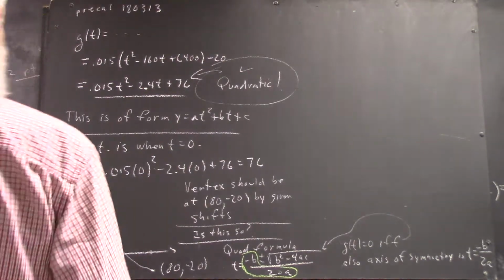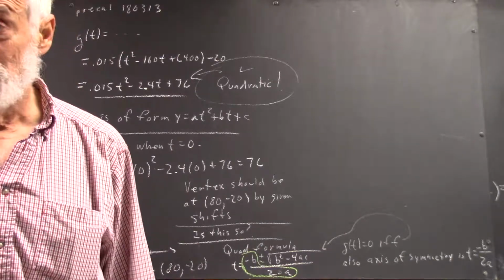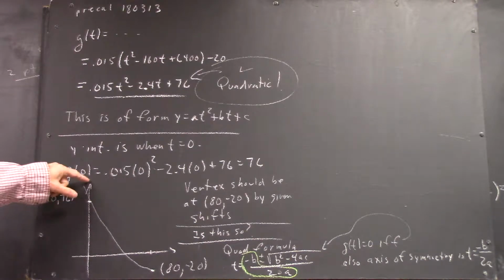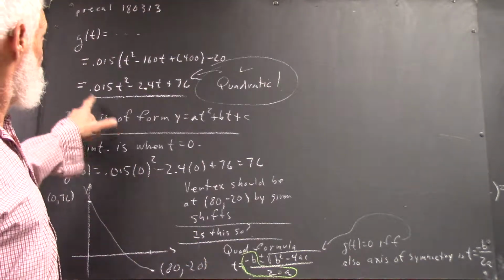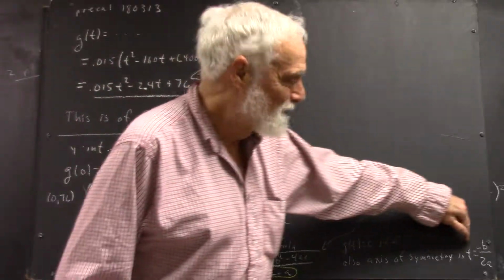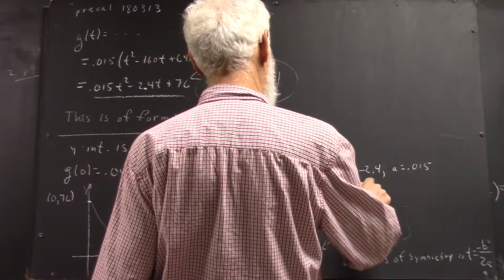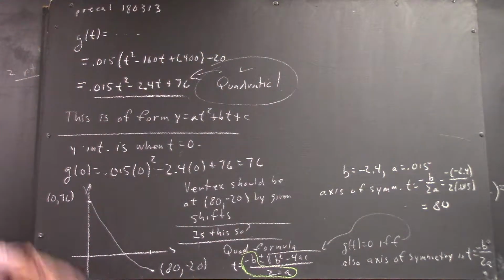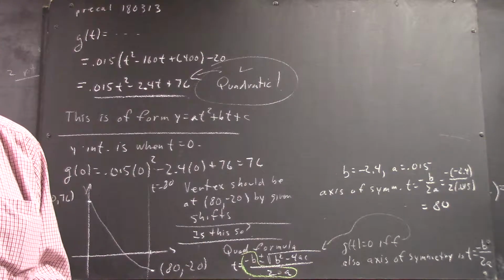dagpc 1792 finding the vertex plug in t coord of axis of symmetry to get y coordinate completely a